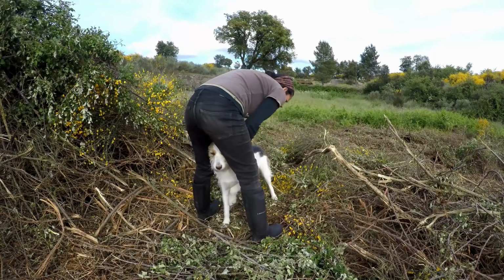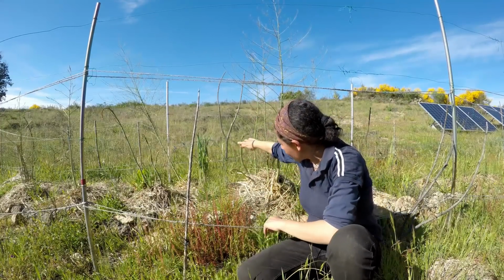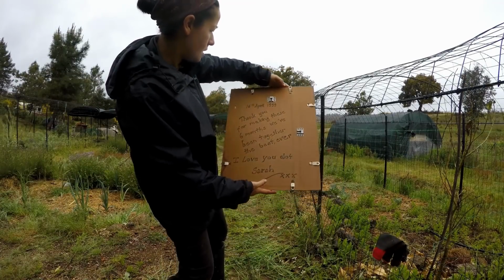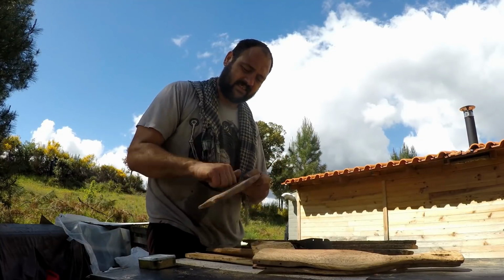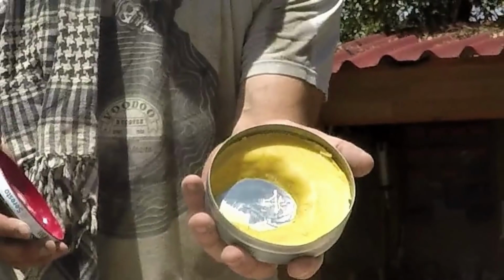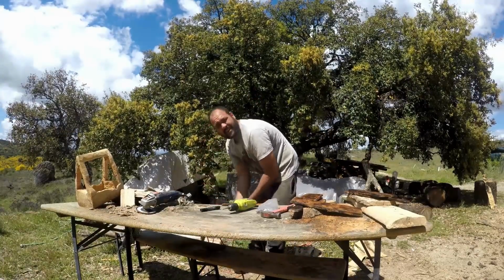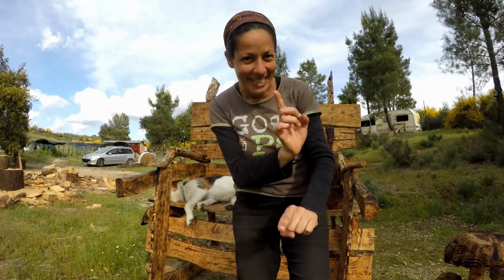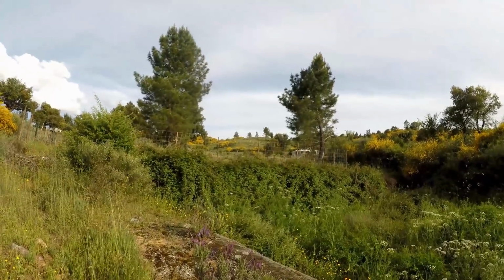Working with olive wood and reaching a milestone - 5000 Subscribers- Off the grid Portugal 28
In this episode Luke makes an awesome holder out of olive wood for a wine bottle and two glasses  and he also finds a hole while strimming our land. I help Molly get out of a prickly situation and show off one of the hobbies I had when I was younger...much younger.

Your support will help us grow and keep creating❤

But not everything is about money , and simply watching our videos (to the end) and smashing that like button can work wonders for our growth on YouTube.

If you want to see more of Us, Molly and the gang, you can follow on Instagram,Tiktok and Facebook